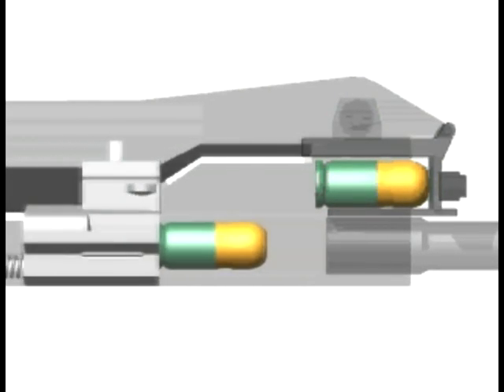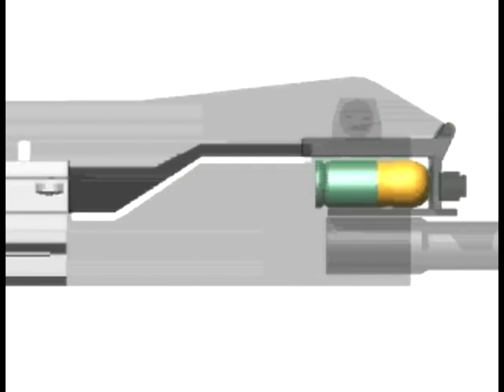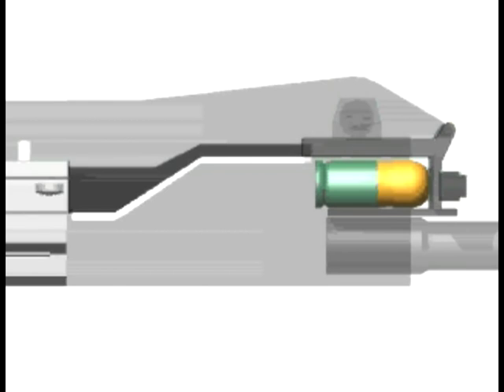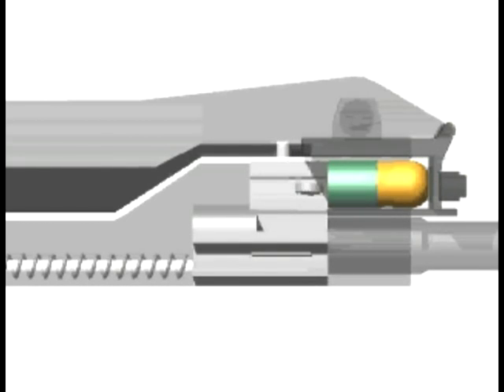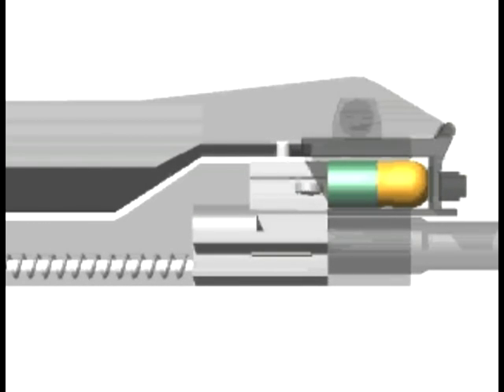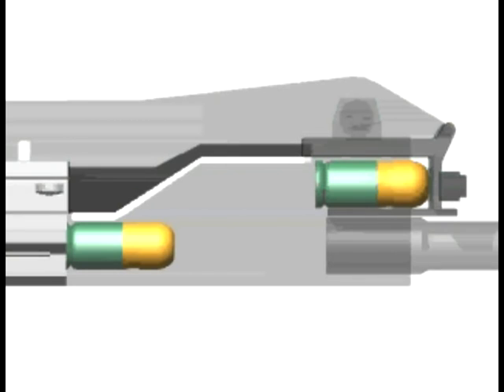MK19 (Mark 19)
General data and functions of the Machine Gun, Grenade Launcher Mark 19 MOD3

All videos are declassified.

Music is by DiRe.